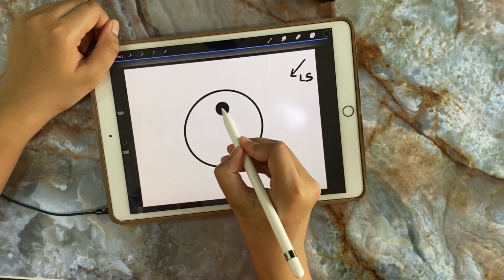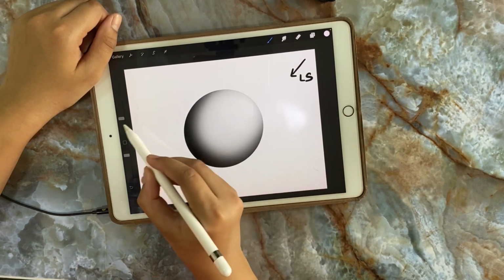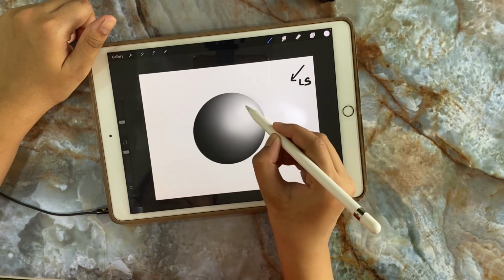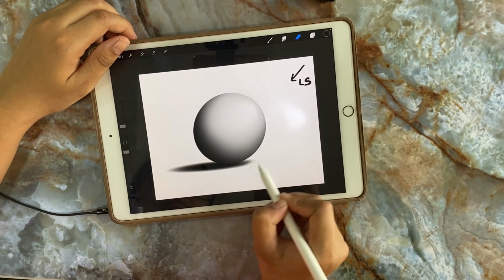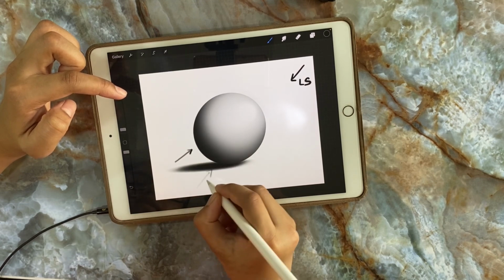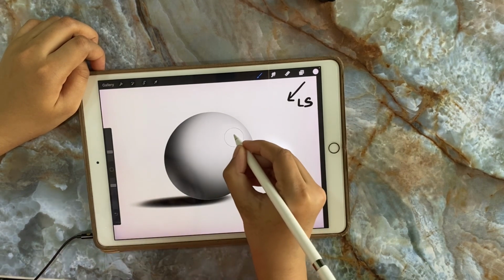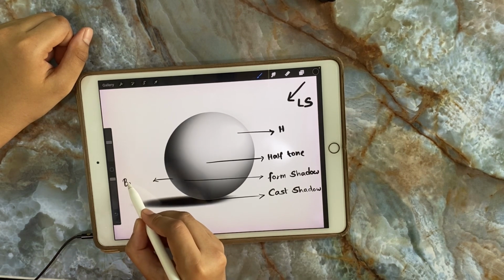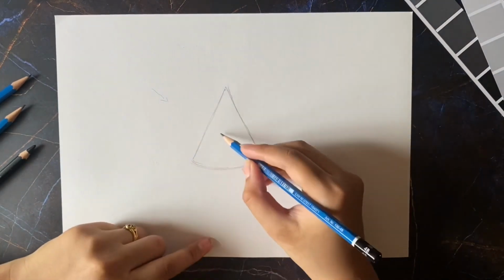Light and shadow for pencil shading || Shading a sphere and cone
In this video I will explain about light and shadow to understand shading better and also a demo of shading a sphere and cone .

👇🏻 DRAWING, PORTRAIT AND CALLIGRAPHY COURSES 👇🏻

LEARN WITH

📌TIPS AND TRICKS FOR REALISTIC ART USING COLOUR PENCILS || SKILLSAHRE